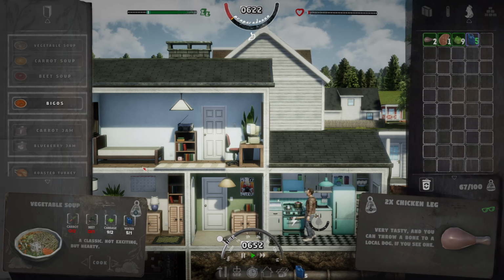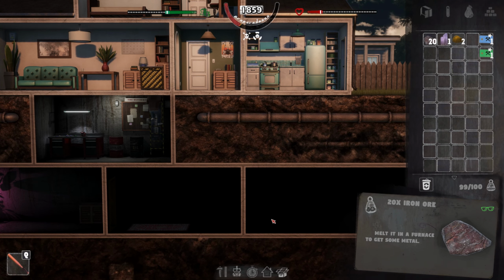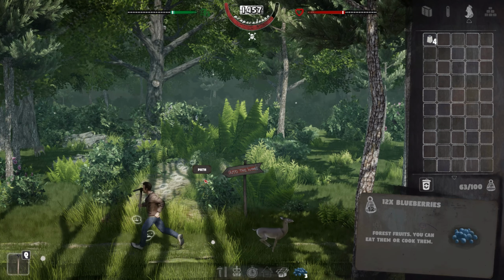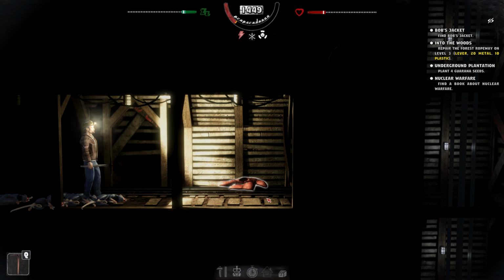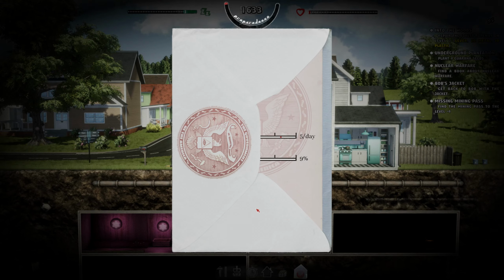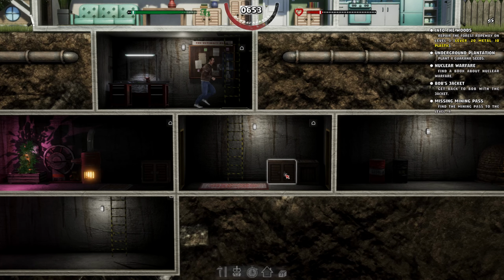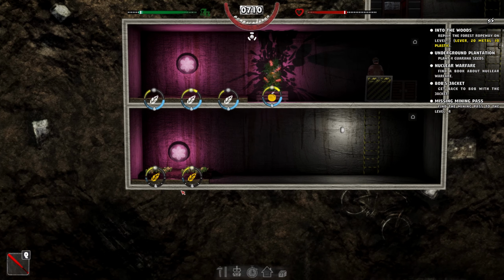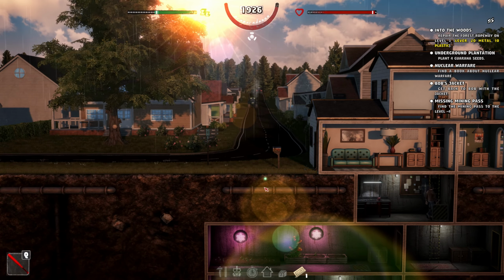NEW Game Updates : Mining Deeper + Trapping in the Forest -- Mr Prepper Gameplay Week 4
Welcome to Sim UK Ultimate Realism.